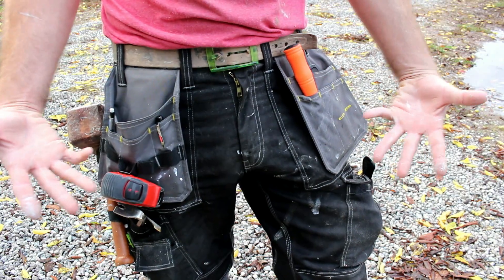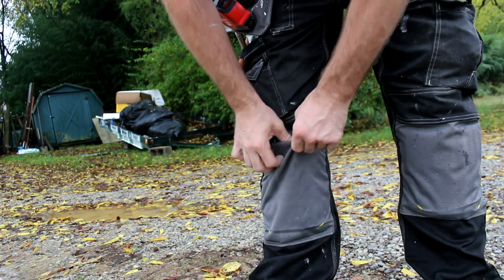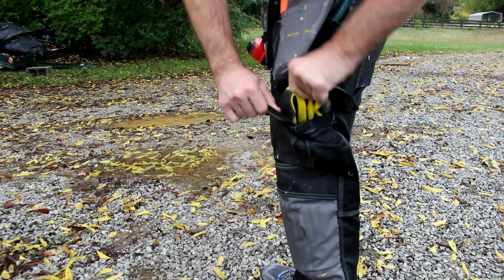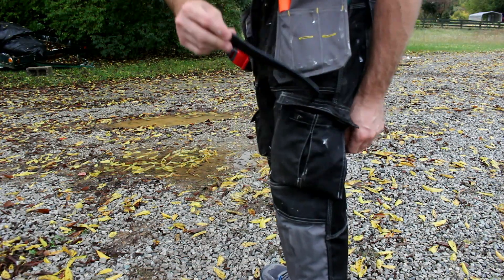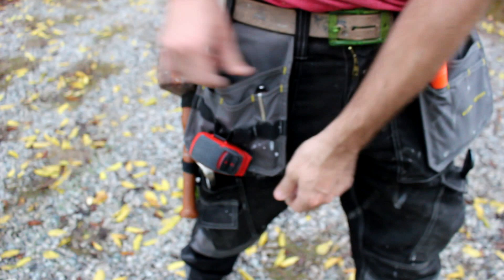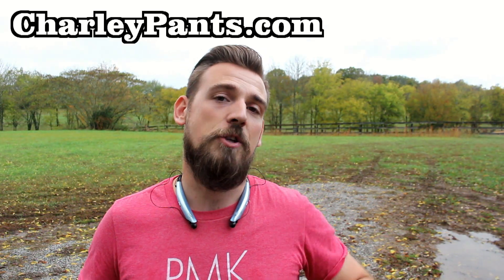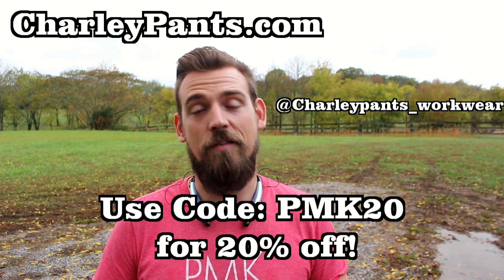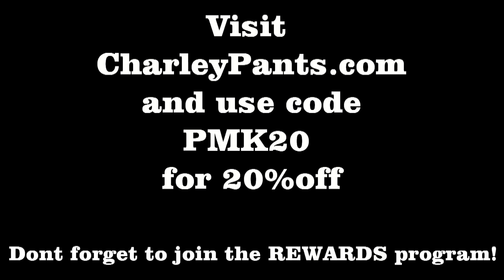Charley Pants Workwear!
And it is an awesome one!  I have decided that to keep my channel real I will ONLY promote products that I actually use and believe in. You've seen these pants in my recent videos, but now they are an official sponsor!